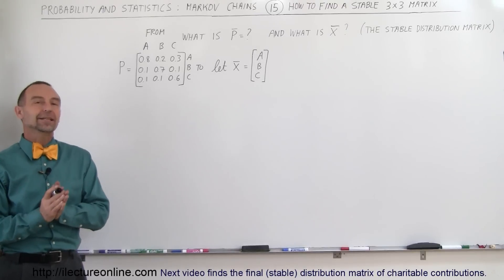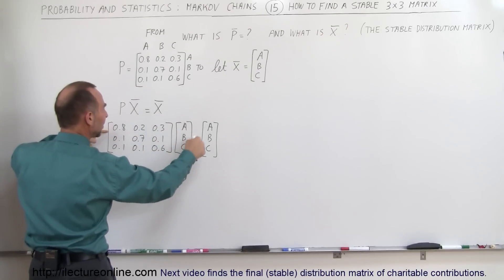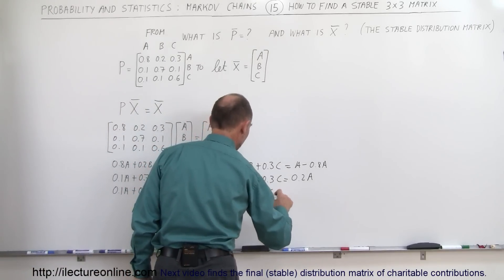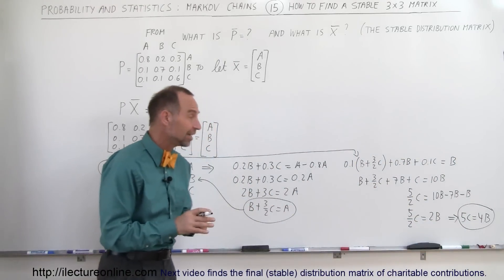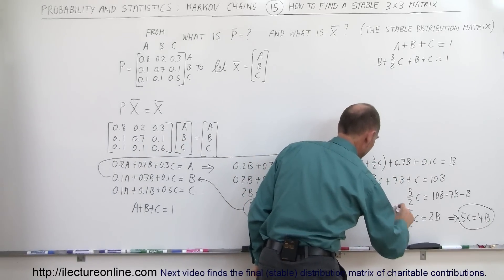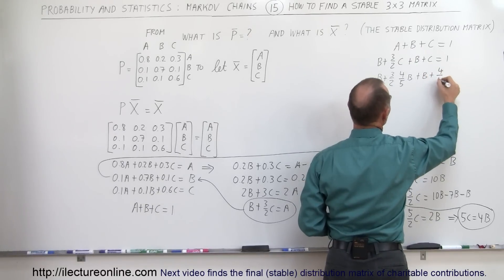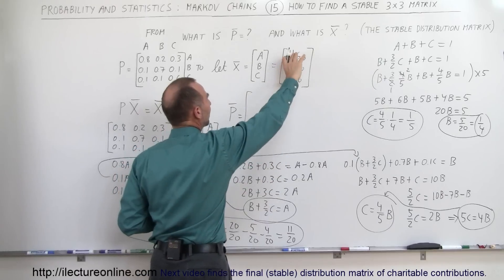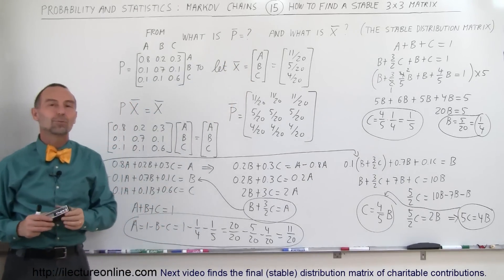Prob & Stats - Markov Chains (15 of 38) How to Find a Stable 3x3 Matrix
In this video I will find the stable probability and distribution matrix, 3x3 matrix.